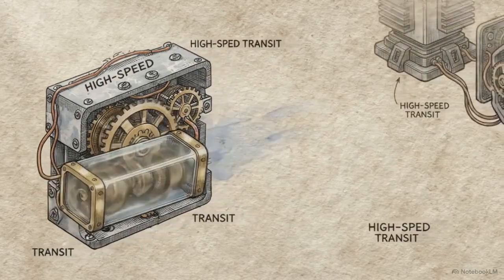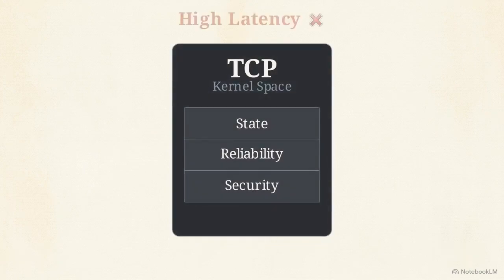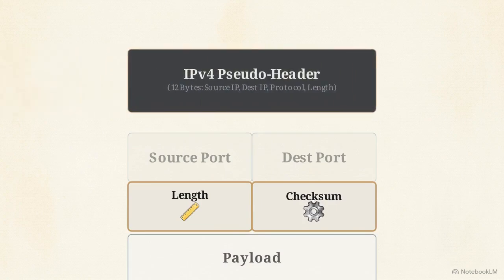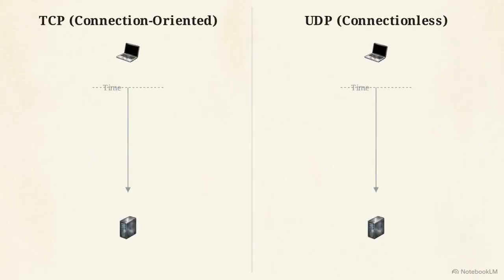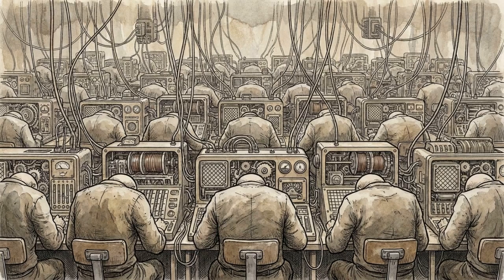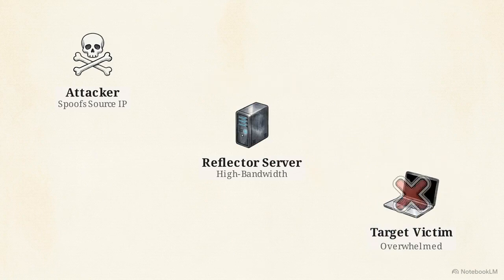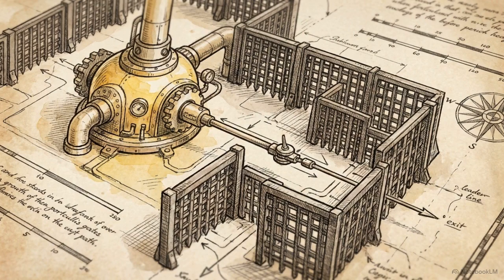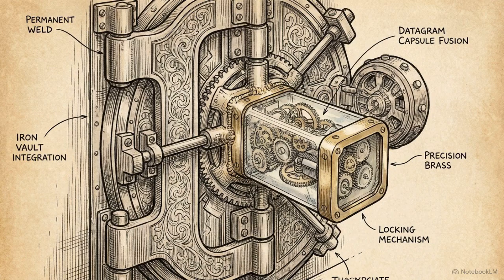Networking Fundamental #20 (User Datagram Protocol: UDP)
*UDP vs. TCP Header Efficiency:* UDP is highly efficient because it uses a fixed 8-byte header. In contrast, TCP requires between 20 and 60 bytes of overhead.

*The Four Header Fields:* The UDP header consists of Source Port, Destination Port, Length, and a Checksum for basic error detection.

+ MTU and Fragmentation: While UDP theoretically supports large datagrams, physical network architecture often imposes a Maximum Transmission Unit (MTU) of 1,500 bytes. If a message is fragmented and a single piece is lost, UDP drops the entire original message.

+ Anti-Stall Philosophy: UDP prioritizes timeliness over accuracy. It delivers packets immediately to avoid "Head-of-Line Blocking," which is why it is the preferred protocol for VoIP and live video streaming.

*Core Use Cases*
+ *DNS:* The stateless nature of UDP allows servers to handle millions of concurrent queries without exhausting resources on persistent connection states.

+ *DHCP:* UDP natively supports broadcast messaging, which is necessary for new devices to request an IP address from a local server.

+ *QUIC & The Modern Web:* Modern internet protocols like QUIC (RFC 9000) run on top of UDP to combine raw speed with custom security and reliability layers.

*Cybersecurity Risks*
+ *IP Spoofing:* UDP’s lack of validation makes it susceptible to attackers falsifying source addresses.

+ *Amplification Attacks:* This vulnerability is often weaponized in DDoS attacks—such as those using Memcached—where small requests trigger massive responses that overwhelm infrastructure.

[00:00:22] – Introduction to RFC 768 and the fundamental design of UDP.

[00:00:38] – The "End-to-End Principle" and why complexity is handled at the network edges.

[00:01:13] – How statelessness enables maximum throughput and zero connection delay.

[00:01:29] – Why the modern internet is building stateful features on top of UDP.

[00:02:11] – Comparison of TCP (20–60 bytes) vs. UDP (8 bytes) header overhead.

[00:02:24] – Explanation of the Source and Destination Port fields.

[00:02:46] – How the UDP checksum provides basic error detection.

[00:02:54] – The use of the 12-byte "Pseudo Header" from the IPv4 layer.

[00:03:23] – Impact of the Maximum Transmission Unit (MTU) on UDP datagrams.

[00:03:40] – Why losing a single fragment causes the kernel to drop the entire message.

[00:04:14] – Timeline comparison of execution latency: TCP vs. UDP.

[00:04:31] – Why UDP is required for scaling high-traffic DNS servers.

[00:05:13] – How UDP broadcast messaging allows DHCP to function without IP addresses.

[00:05:38] – The concept of "Head-of-Line Blocking" in TCP vs. UDP’s "Anti-Stall" philosophy.

[00:06:18] – Using dynamic Jitter Buffers to mask network instability in media streams.

[00:06:51] – Cybersecurity risks: Explanation of IP Spoofing in stateless protocols.

[00:07:18] – Bandwidth Amplification Factor and the Memcached vulnerability.

[00:08:12] – Challenges with Network Address Translation (NAT) and stateful firewalls.

[00:08:26] – Overview of STUN (Session Traversal Utilities for NAT).

[00:09:43] – Introduction to the QUIC protocol (RFC 9000) and the future of transport.

*Bitcoin Address:*
bc1qayj6ec9ltjnshzjmj43mgesw3a8yz2l2edcqlp